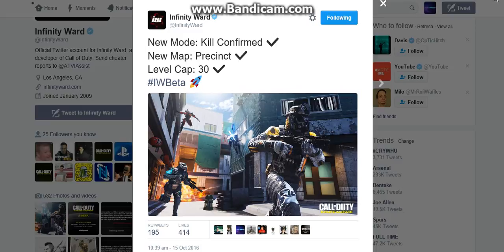KILL CONFIRMED, NEW MAP ( PRECINCT) AND LEVEL CAP INCREASED IN IW BETA!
Thanks for reading the description! :D

Video uploaded & owned by Last Bullet